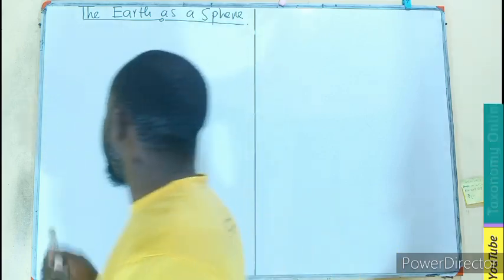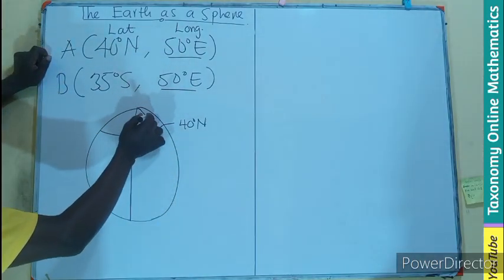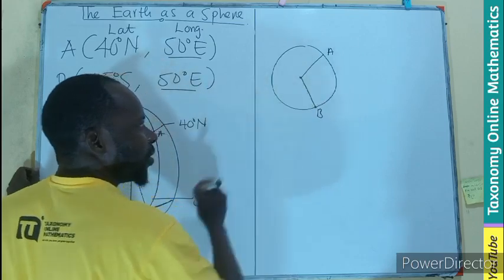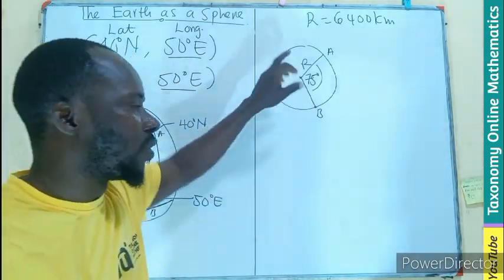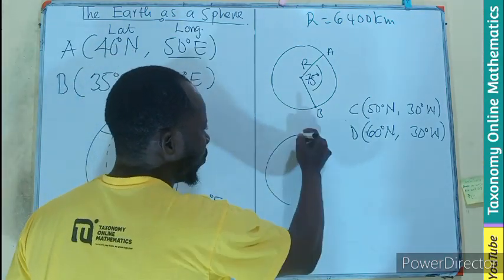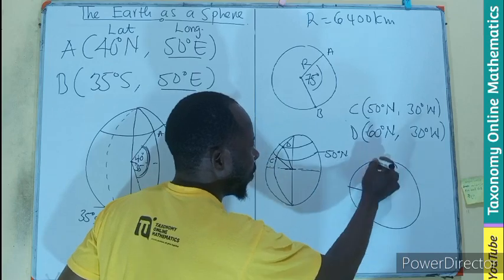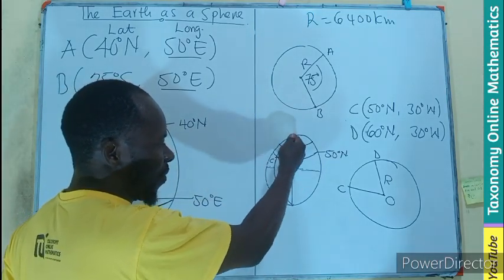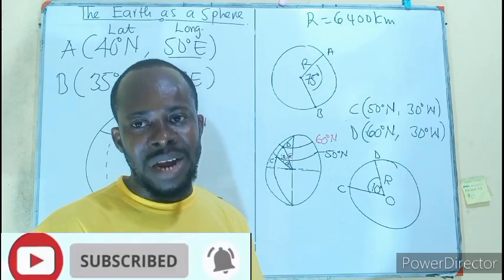Mastering Spherical Geometry: Calculating Angular Differences and Drawing Great Circles on a Sphere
Welcome to our comprehensive tutorial on spherical geometry!

In this video, we’ll guide you through the fascinating world of spherical geometry, focusing on two key concepts:

Calculating Angular Differences: Learn how to determine the angular difference between two points on the surface of a sphere. We’ll break down the mathematical principles and provide step-by-step instructions to make this complex topic easy to understand.

Drawing Great Circles: Discover the techniques for drawing great circles on a sphere. We’ll explain the significance of these circles in spherical geometry and demonstrate practical methods for accurately drawing them.

Whether you’re a student, educator, or geometry enthusiast, this tutorial is designed to enhance your understanding and skills in spherical geometry. Join us for an engaging and informative session that will help you master these essential concepts!